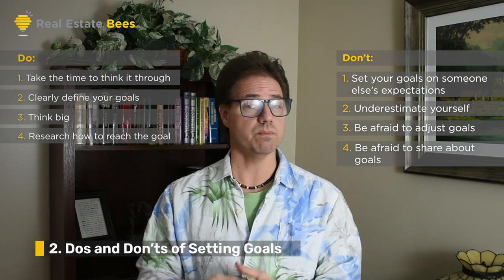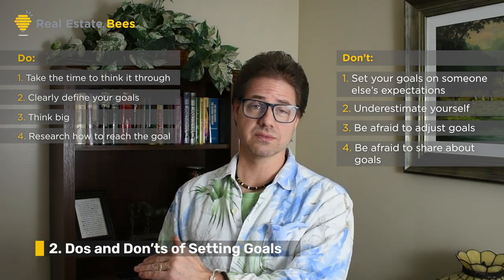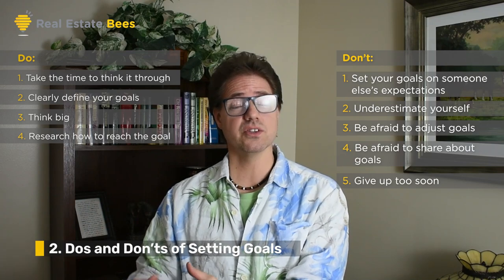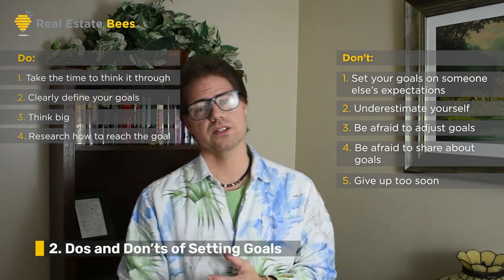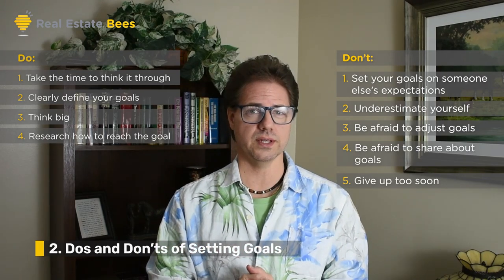Setting Real Estate Agent Goals [A-to-Z Guide] Real Estate Bees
Learn how to set goals as a real estate agent. Professional real estate coach James Houghtaling gives a video lesson on setting realistic goals for realtors and brokerages.

Read the text version of the guide and download a free goal setting worksheet

0:00:00 Introduction
0:02:39 What is a goal in real estate?
0:04:37 Dos and don’ts of setting real estate goals
0:11:34 Typed of real estate goals
0:17:49 Tracking real estate goals
0:25:27 Foundation of your business

Coach James goes over various real estate goal examples: short-term (daily and weekly) and long-term (monthly and annual) goals, sales and marketing goals for new real estate agents, and real estate companies.